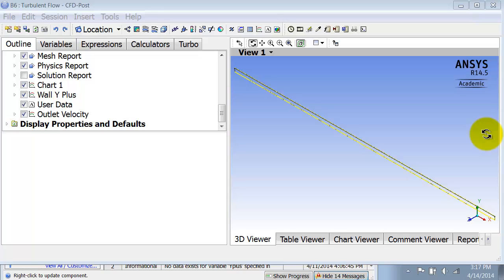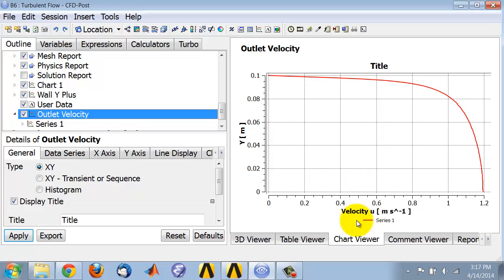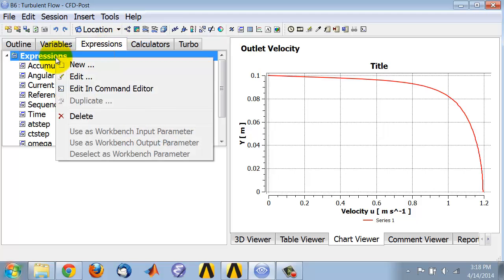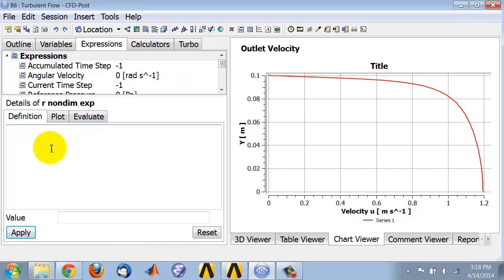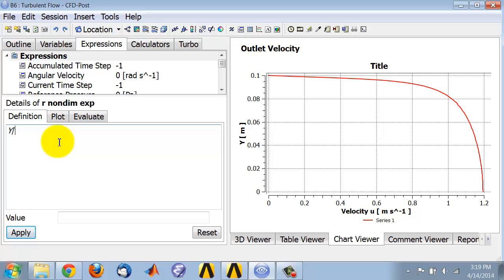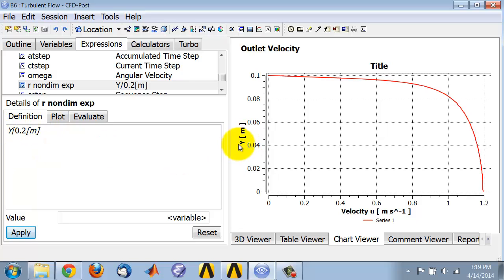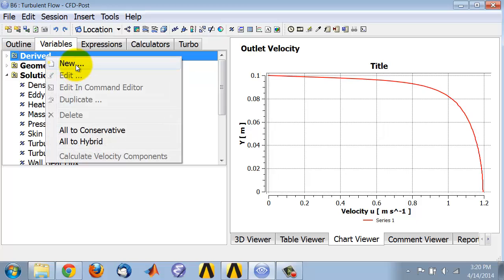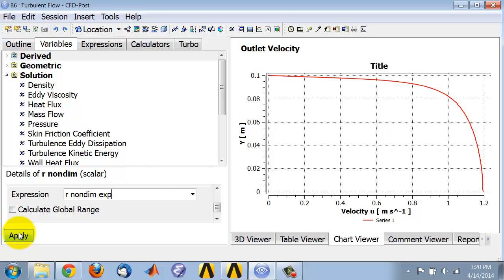Turbulent Pipe Flow (RANS) Using Ansys Fluent — Velocity Profile, Part 1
To create a nondimensional version of the velocity profile, we first create a variable for r/D as shown in this video. This video is part of the Ansys Innovation Course: Turbulent Pipe Flow (RANS) Using Ansys Workbench. Cornell University also offers a Fluid Dynamics Simulations Using Ansys online certificate authored by Dr. Rajesh Bhaskaran.